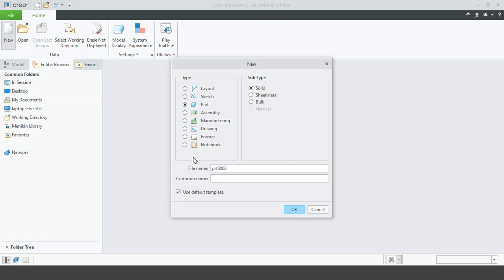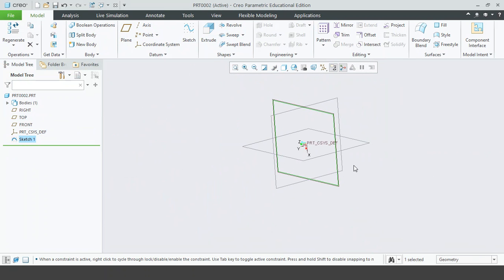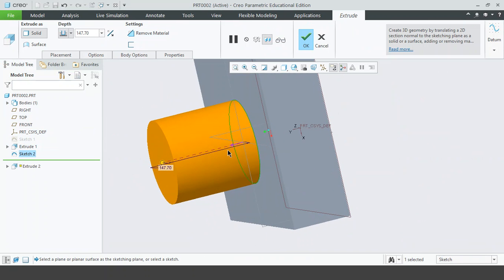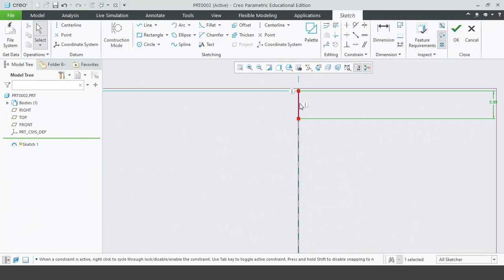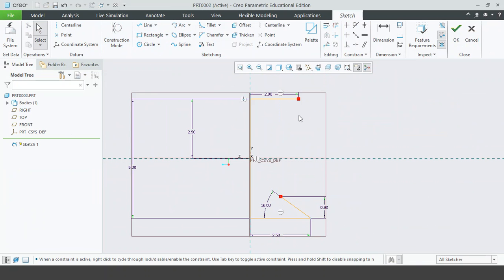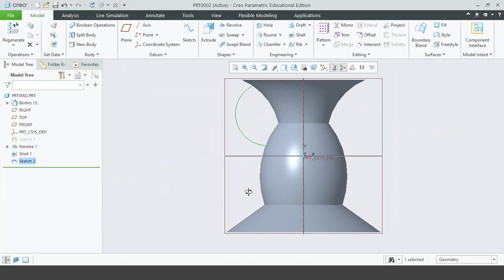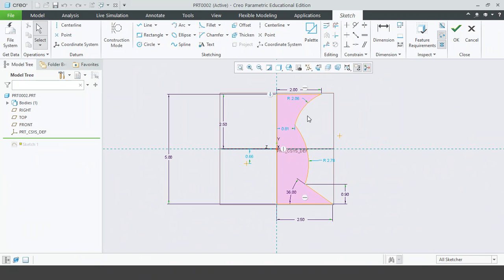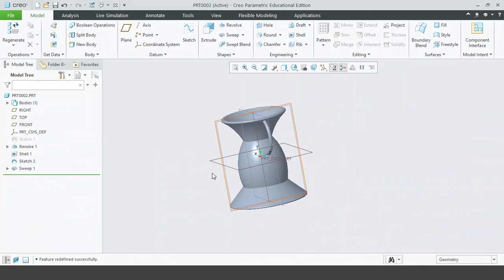NJIT Prosthetics Club: Using the Basics of Creo to Create a Flower Pitcher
A tutorial for beginners on how to use Creo in order to create basic models and ultimately a flower pitcher model.

We will both design and print the prosthetic to use for the animal.